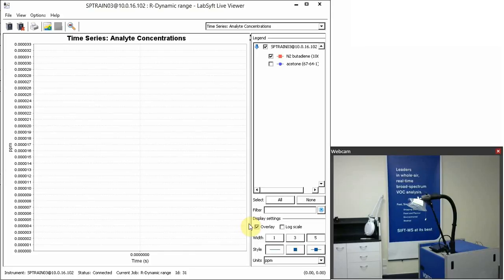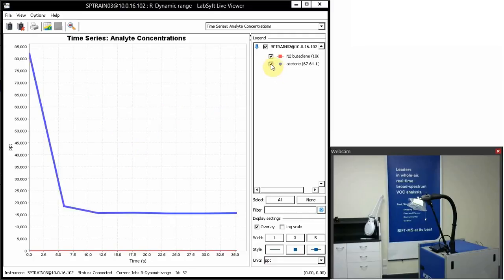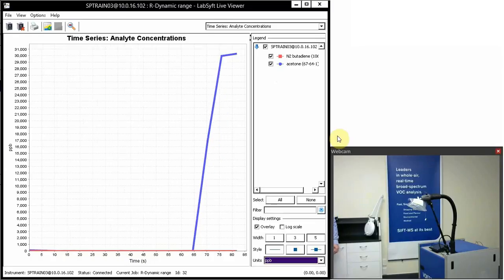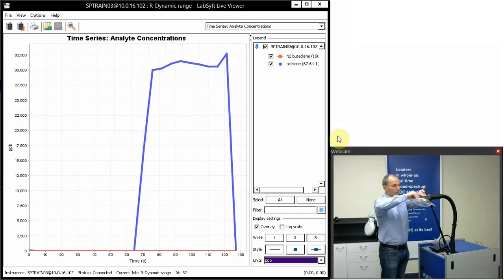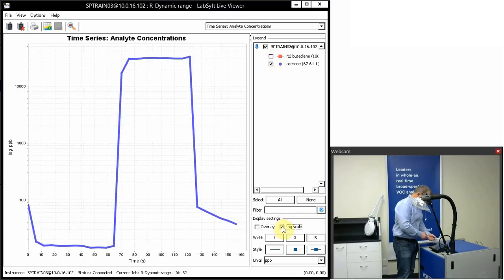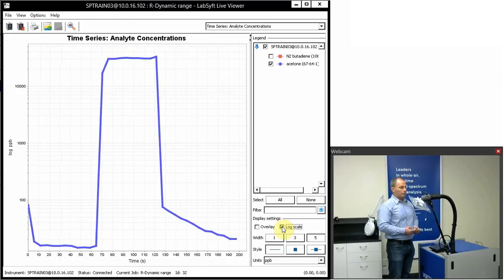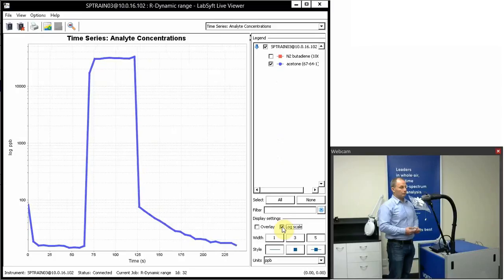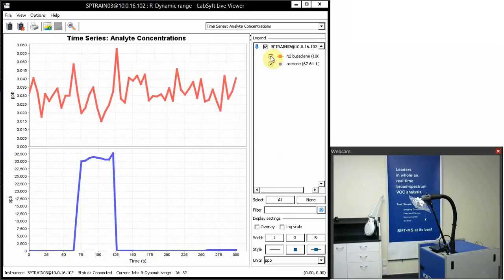Demostración del rango dinámico de un Voice200ultra de Syft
En este video se muestra el funcionamiento de un espectrómetro de masas SYFT Voice200ultra en tiempo real. En el software se aprecia el monitoreo de dos sustancias, una de ellas en un nivel de las partes por trillón (ppt), y la otra en el orden de las 30 partes por millón (ppm), simultáneamente.